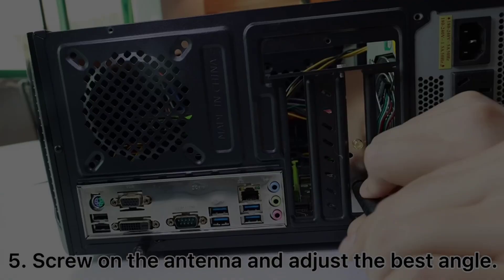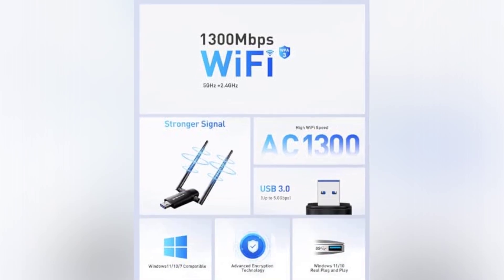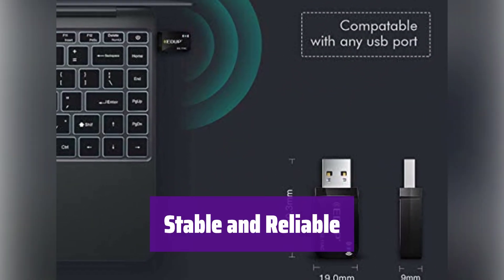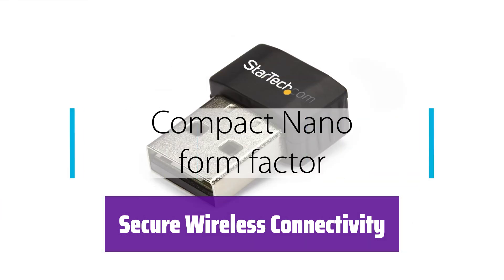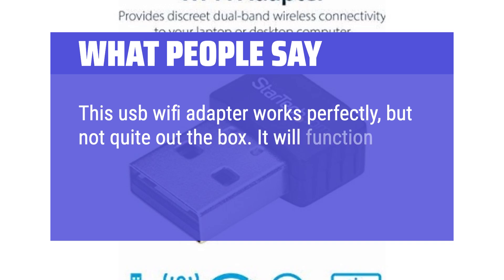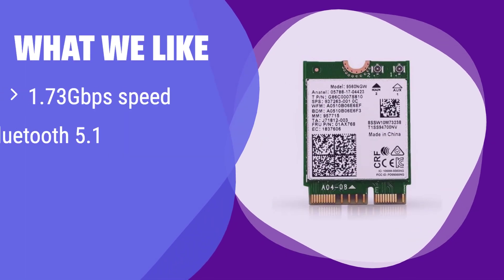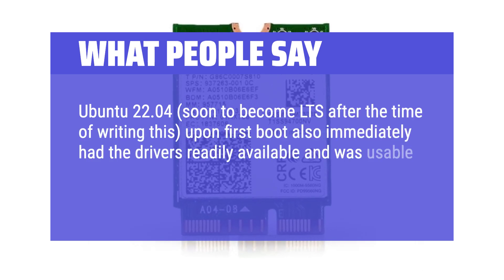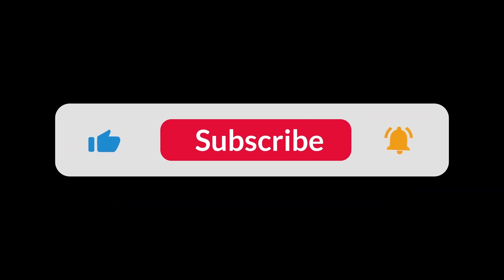The Top 5 Best 802.11ac Wifi in 2025 - Must Watch Before Buying!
The Top 5 Best 802.11ac Wifi Shown in This Video:
  5. ► Nineplus 1200Mbps Adapter

4. ► EDUP 1300Mbps Adapter

3. ► StarTech AC600 Adapter

2. ► Intel AC 9560

1. ► Fenvi FV-AC1200

  Table of Contents:
  0:00​​​ - Introduction
  00:36 - NINEPLUS 1200MBPS ADAPTER
02:40 - EDUP 1300MBPS ADAPTER
04:58 - STARTECH AC600 ADAPTER
07:25 - INTEL AC 9560
10:13 - FENVI FV-AC1200

  The best 802.11ac Wifi is probably one of the most significant advancements in Wi-Fi technology, offering a significant speed boost and improved performance compared to its predecessors, and in this video, we will explore the key features, benefits, and considerations to help you choose the best 802.11ac router for your needs, covering factors such as data transfer rates, range, security protocols, and compatibility with your devices, ensuring you make an informed decision based on your specific requirements and budget.